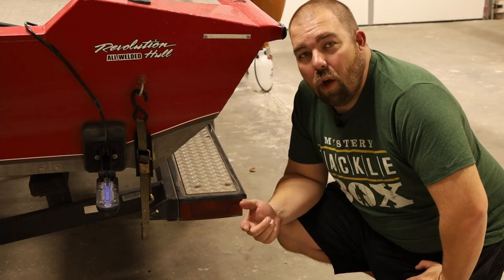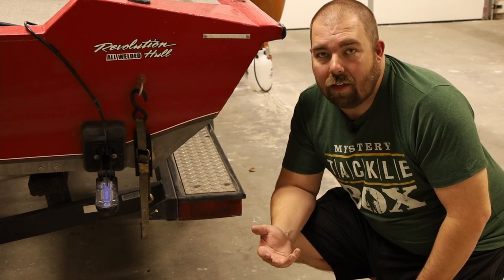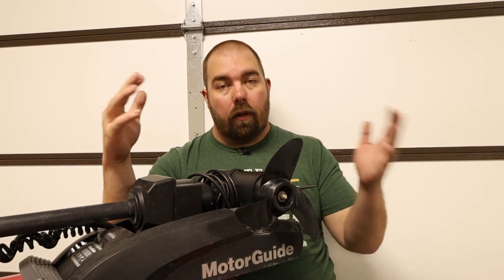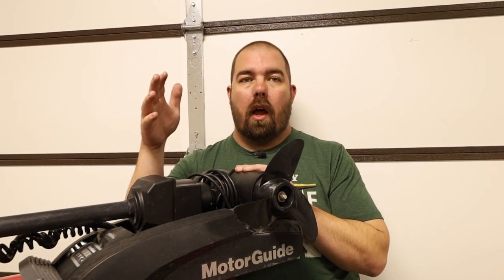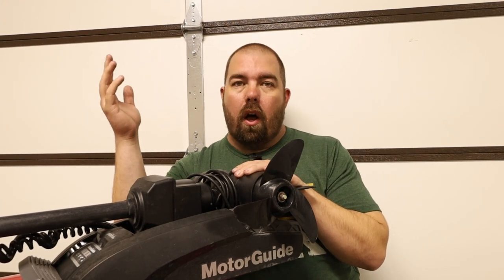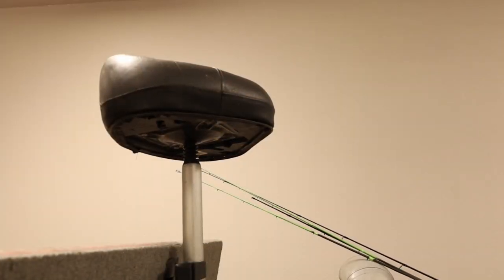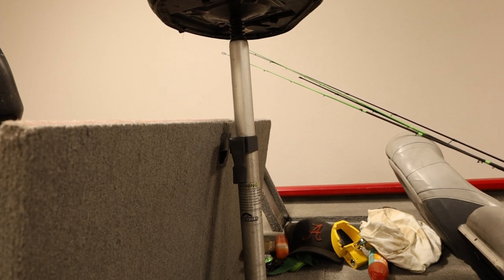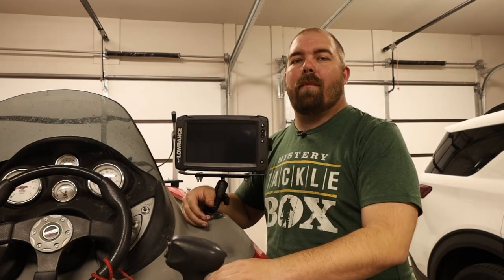Bass Tracker Pro Team 175 TXW mods | Works for Bass Tracker Classic XL too!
Whether you own a Bass Tracker Pro Team 175 TXW or a Bass Tracker Classic XL, you will probably want to make some modifications. I have made several bass tracker mods, and I hope this video gives you some ideas. I changed out my propeller to a Mercury Spitfire propeller. I upgraded my tail lights to LEDs. I changed out the transom saver to a more sturdy version. I installed a stern saver for mounting my transducer. I obviously upgraded my fish finders to include down imaging, side imaging, mapping, and livescope. I installed a fishing specialties livescope pole. I also boosted up the trolling motor to a 70lb thrust Motorguide Xi3. I made many more changes that you must watch the video to see.